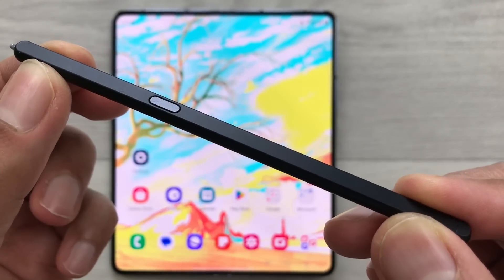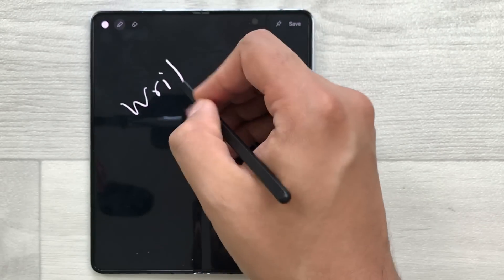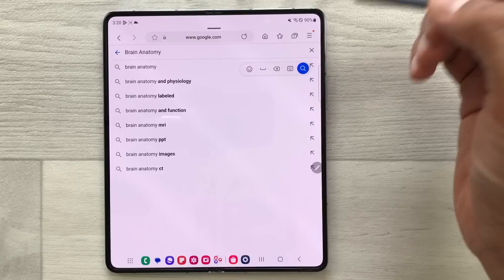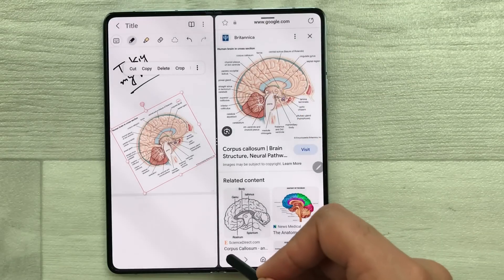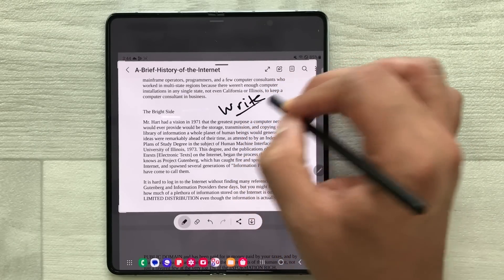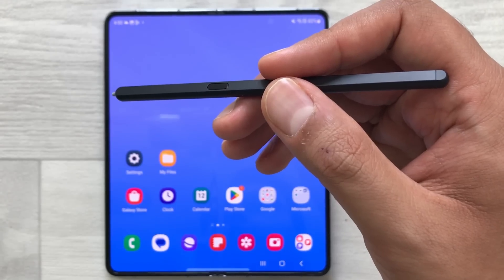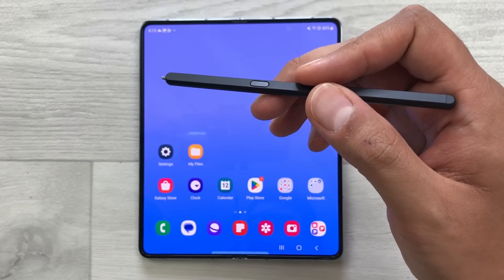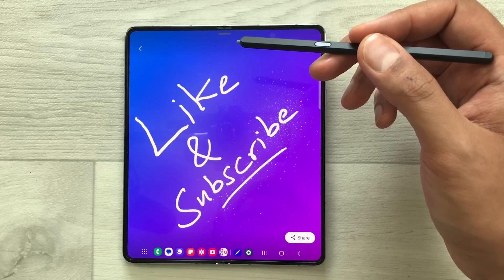How to Use S Pen for Samsung Galaxy Z Fold 5 - 20 Powerful Tips and Tricks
S-Pen For Samsung Galaxy Z Fold 5 - Top 20 Tips and Tricks
In this video I am showing top 20 tips and tricks for using s pen with Samsung Galaxy Z Fold 5. Its an s pen fold edition for galaxy z fold 5. You can use it for smart select, note taking, screen off memo and much more.
Time Stamps:
00:00 - Intro
00:16 - Notes on Videos
1:02 - Screen Recording
2:08 - Screen Off memo
3:24 - Add text to Notes
4:28 - S pen to text
5:24 - Glance Mode
6:28 - Drag image to Notes
7:14 - Drag text to notes
7:59 - Webpage to notes
9:17 - Screen Write
10:03 - Translation
10:50 - Extract Text from image
11:27 - Sign PDF
12:06 - Magnify
12:39 - Write on Videos
13:21 - AR Doodle
14:30 - Write on calendar
15:09 - Drawing
15:43 - Air Preview
16:12 - S pen Customization